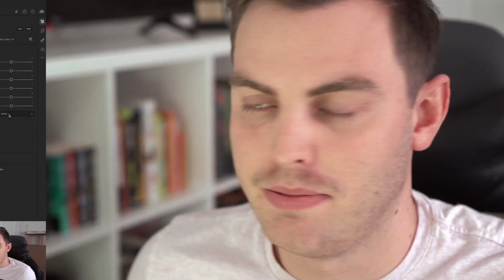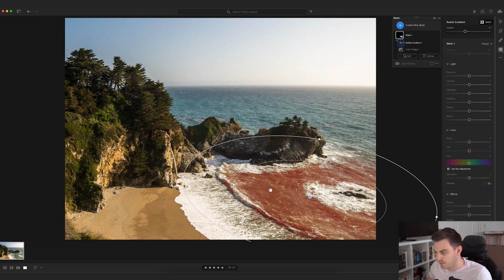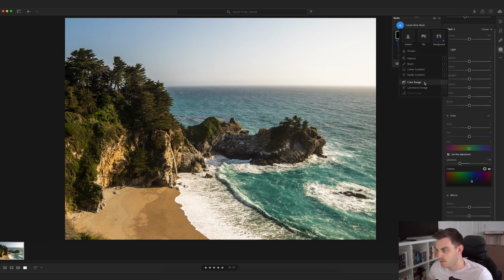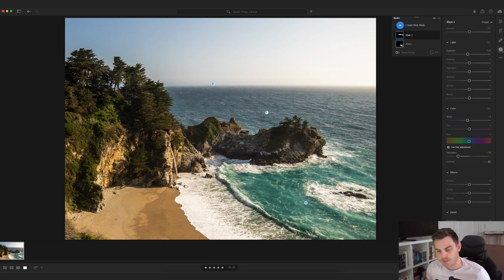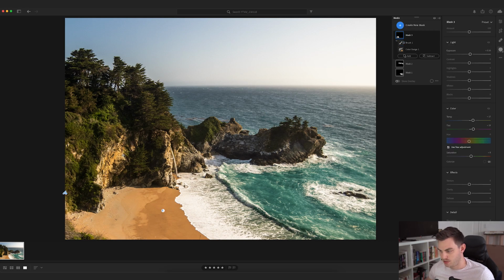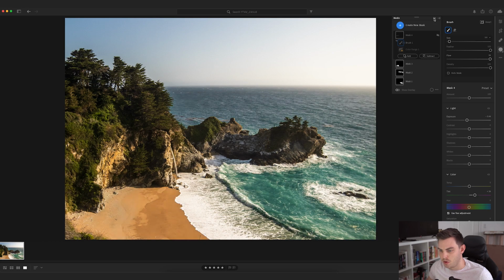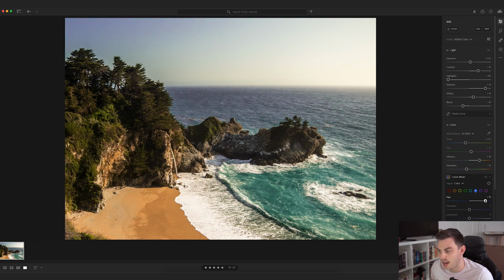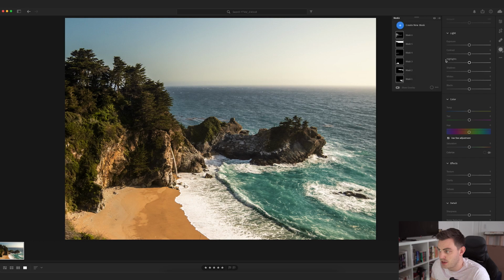Lightroom, WHY won't you add this???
For the love of god, please, lightroom, add the color mixer to the masking tab. And other stuff too. What's the holdup??